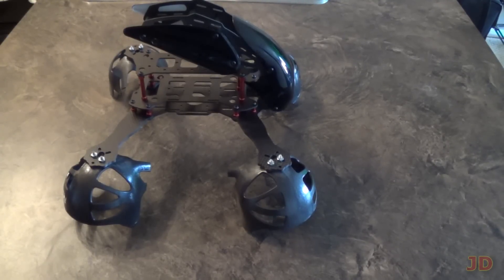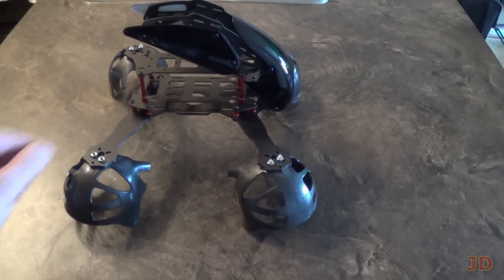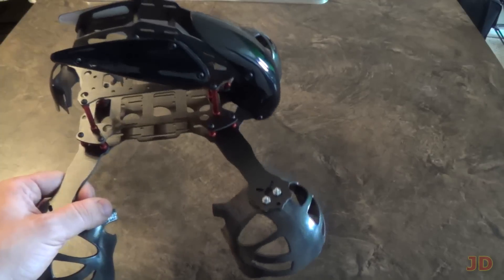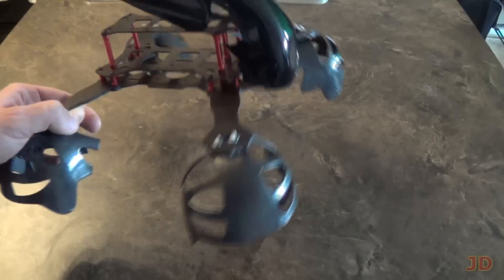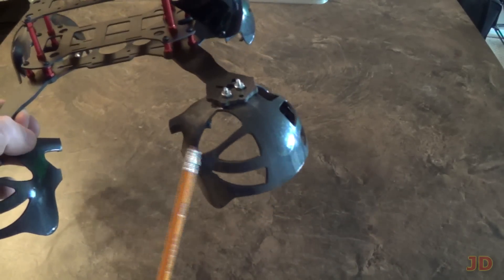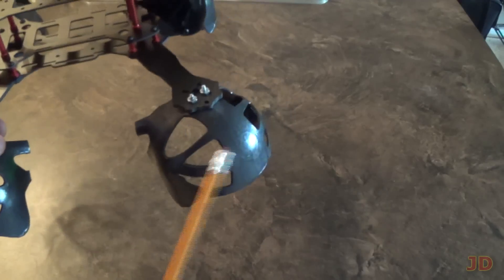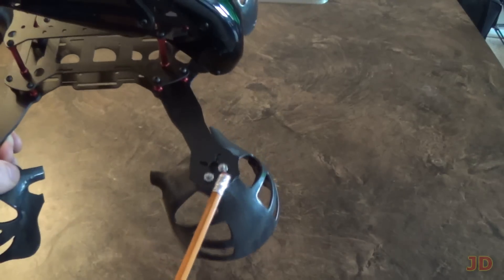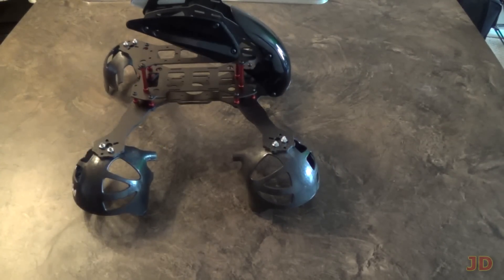Sphero Car - The First of it's Kind!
"Energy Logo" By Sachinjoshi
"Technologic" By MIGMusic

Both licenses purchased from Envato.